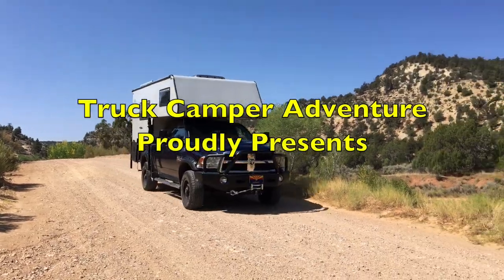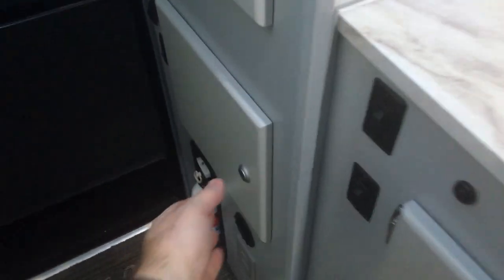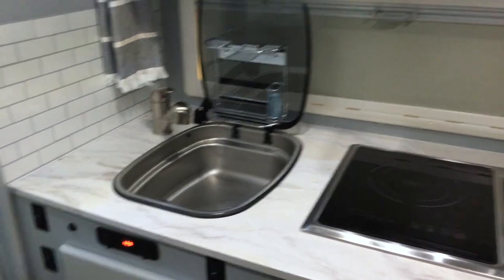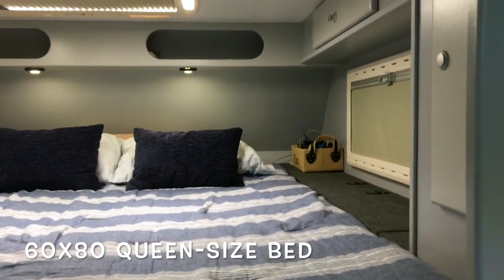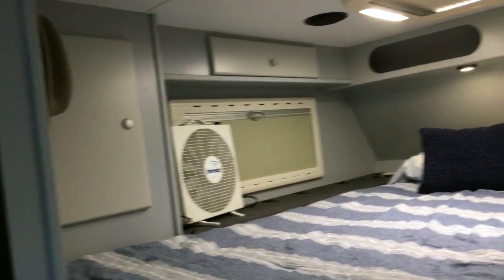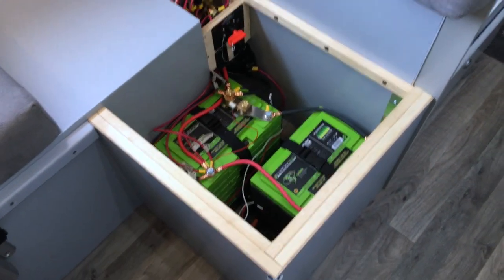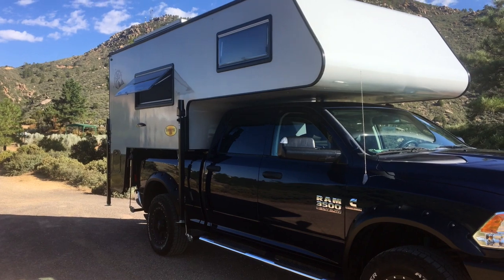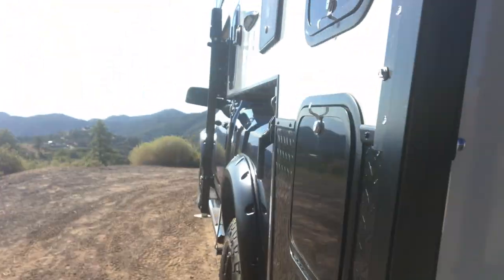Mello Mike of Truck Camper Adventure Magazine provides a tour of his new BundutecUSA Roadrunner.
This video is about the BundutecUSA Roadrunner, a short-bed truck camper made for one-ton trucks. The design incorporates the best elements of the Northstar Laredo while adding many improvements including lithium power, solar, the Truma Combi, additional storage, and induction cooking. This isn't your grandpa's camper.